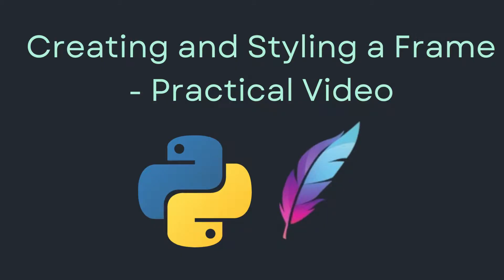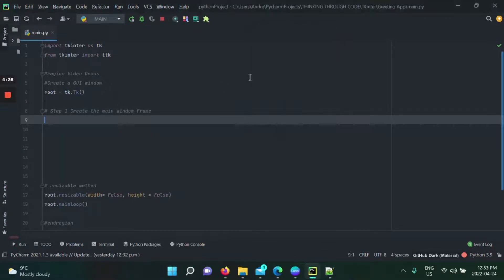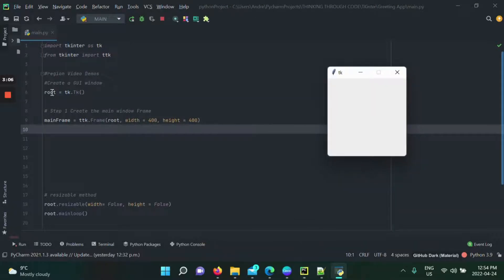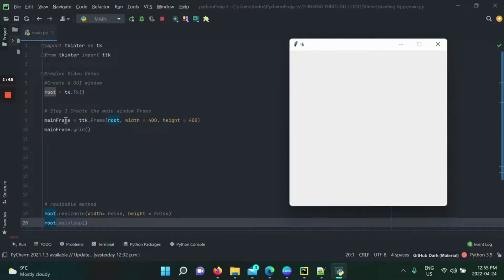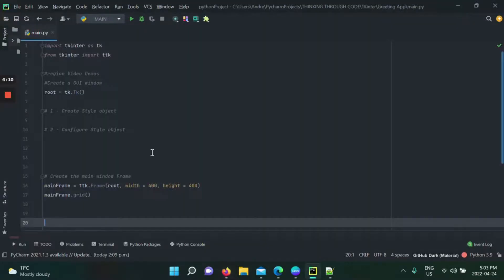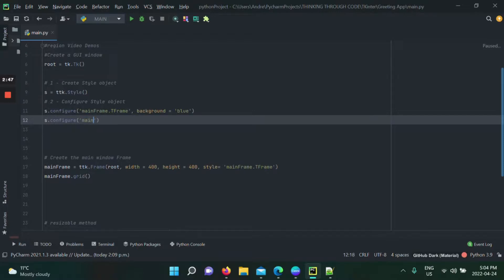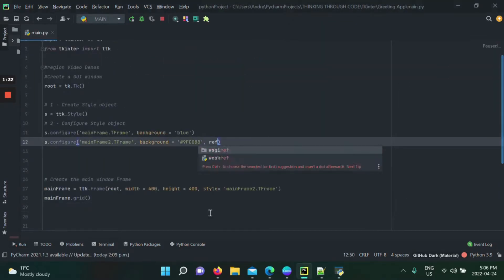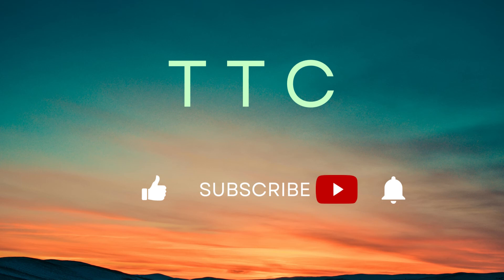Tkinter Beginner - Creating Frames and Styling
This Beginner lesson for Tkinter in Python will demonstrate the practical side of creating a frame and how you can style it to show on your window.